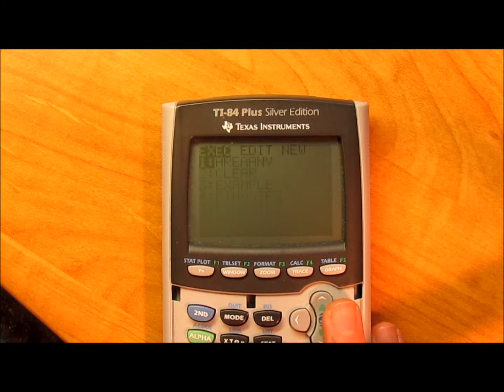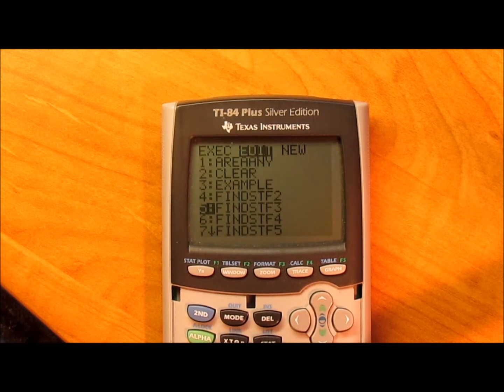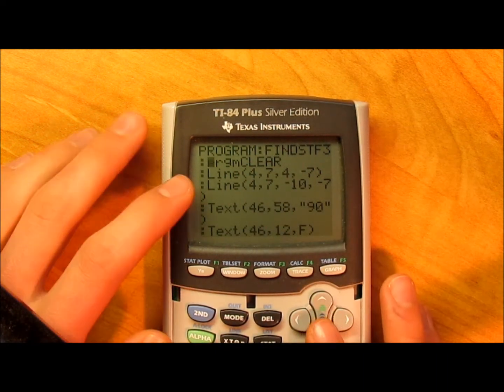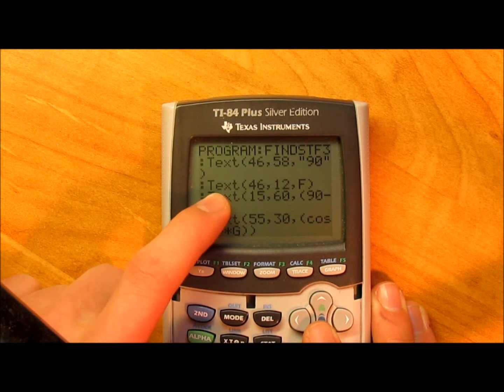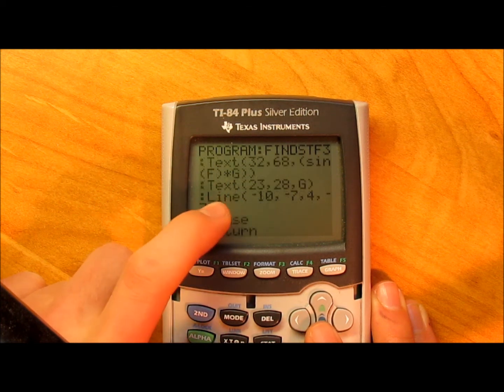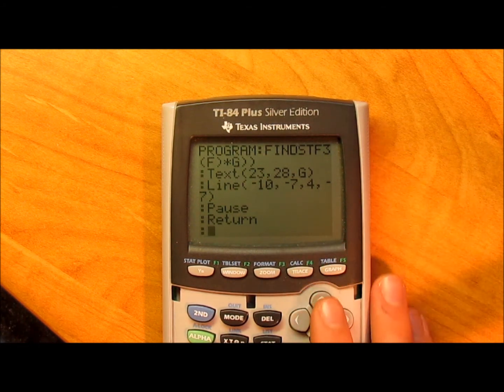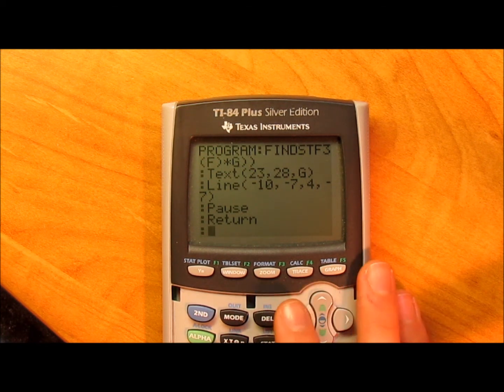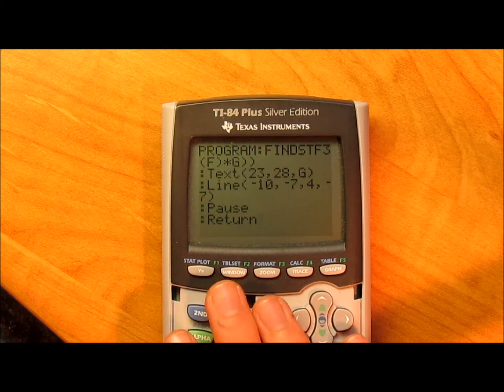Find Anything on a Triangle Program Part 3 (FINDSTF3)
:prgmCLEAR
:Line(4,7,4,-7)
:Line(4,7,-10,-7)
:Text(46,58,"90")
:Text(46,12,F)
:Text(15,60,(90-F))
:Text(55,30,(cos(F)*G))
:Text(32,68,(sin(F)*G))
:Text(23,28,G)
:Line(-10,-7,4,-7)
:Pause
:Return